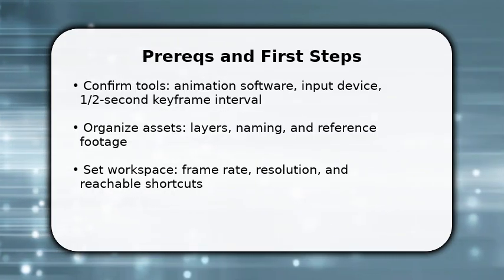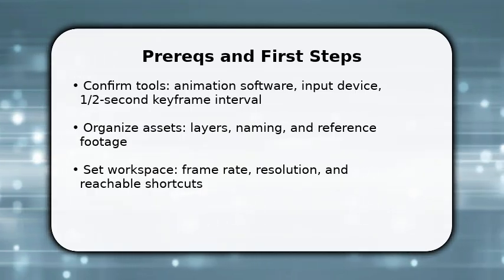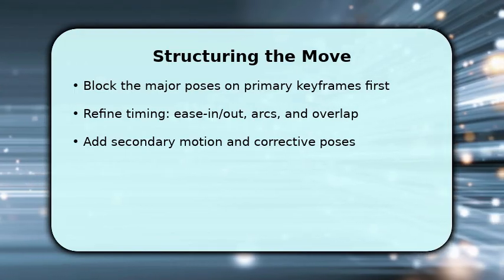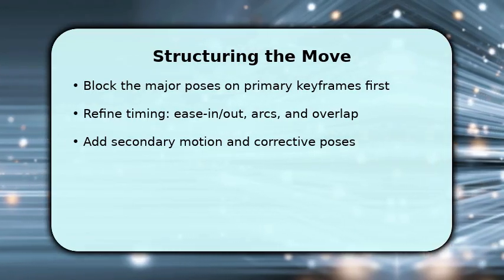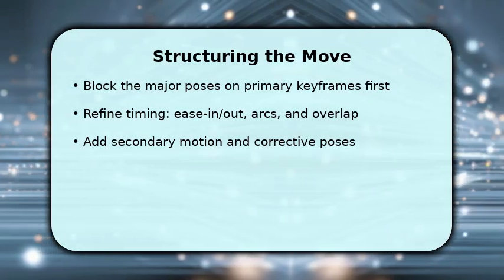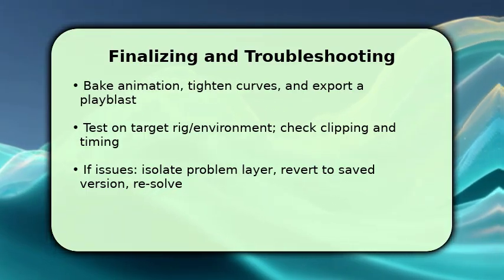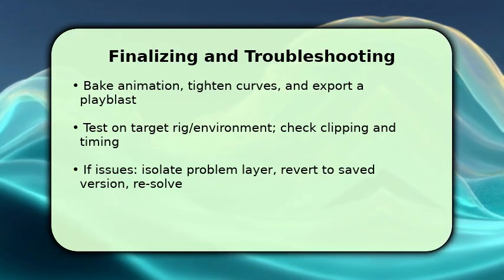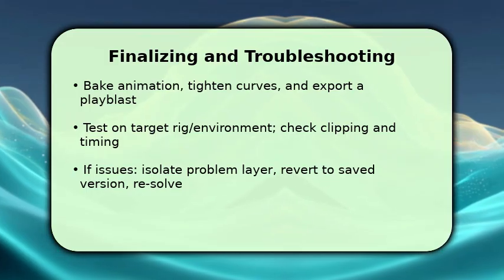How to Use the Creation of Move - Full Guide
Discover the step-by-step process of using 'Creation of Move' with our comprehensive guide. Learn how to navigate this essential tool for efficient workflow management, collaboration, and project organization.